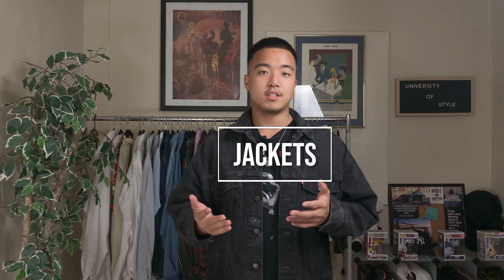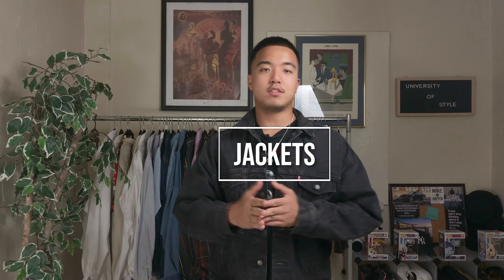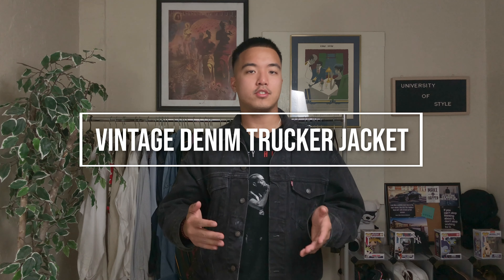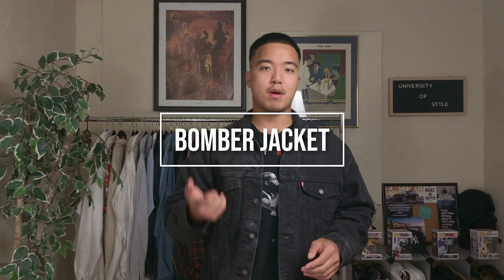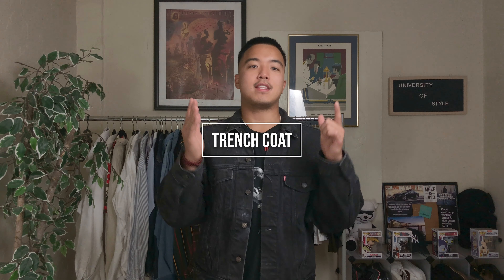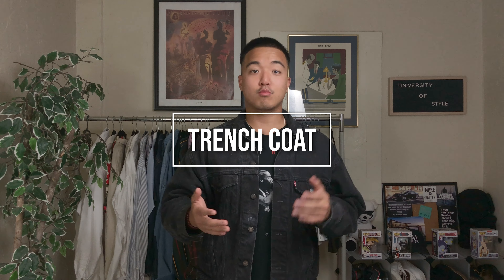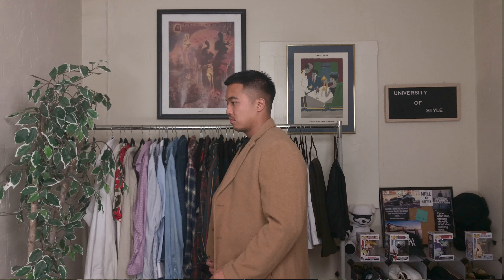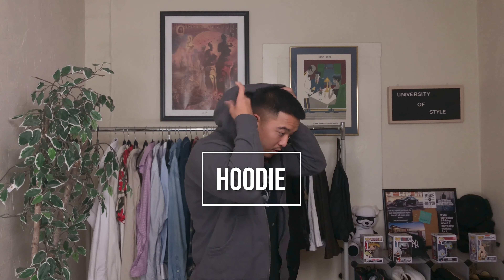Jackets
Some jackets I recommend to keep you looking good and prevent you from being nippy.

Song: Blow The Whistle-Qure Flip